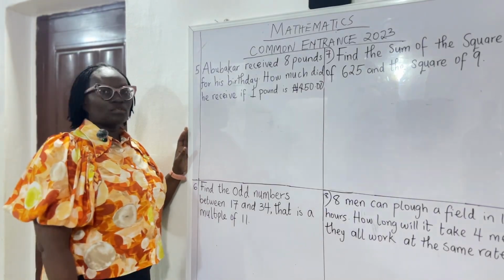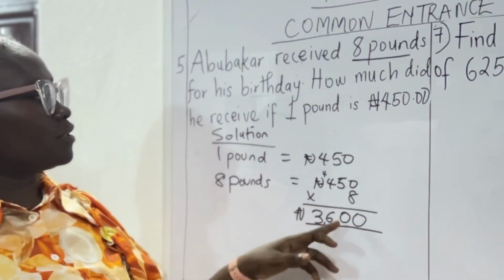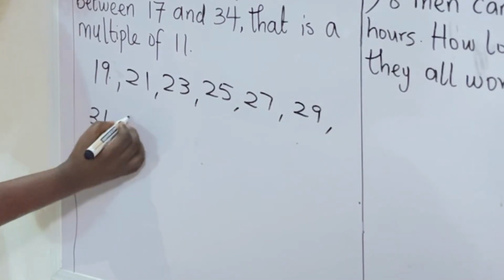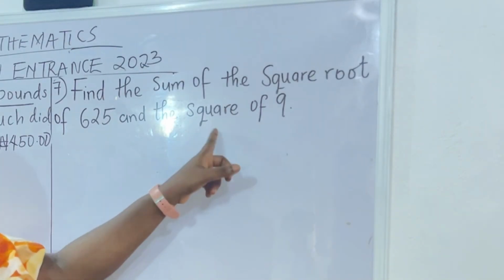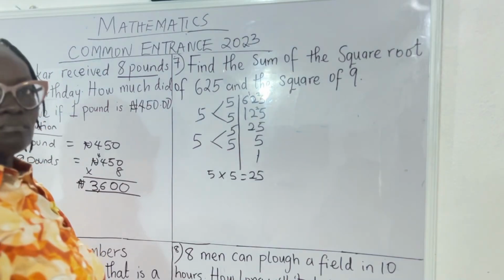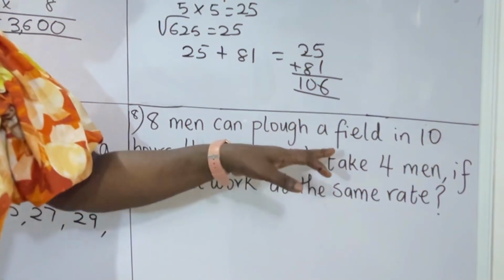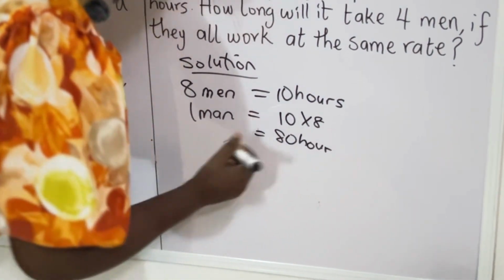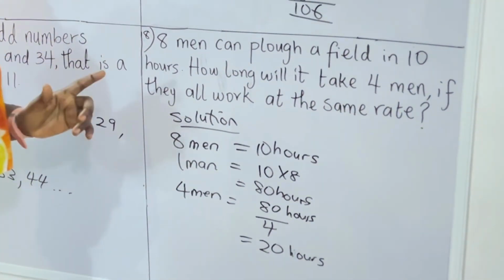Solutions to 2023(B) National Common Entrance (NCE) Past Questions 5-8